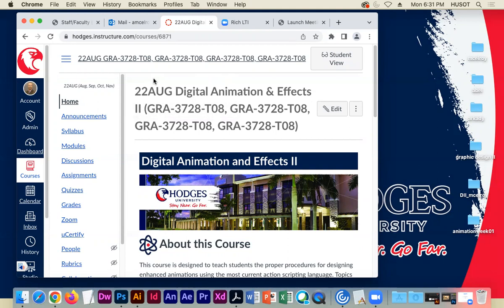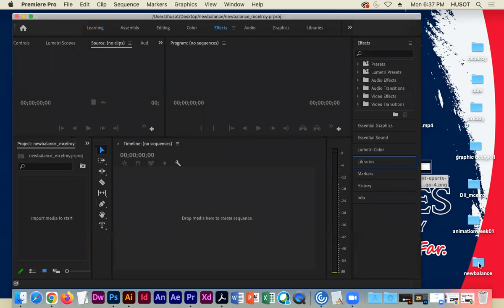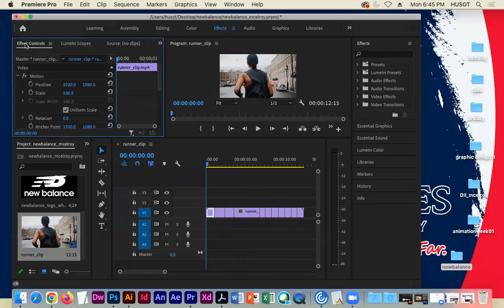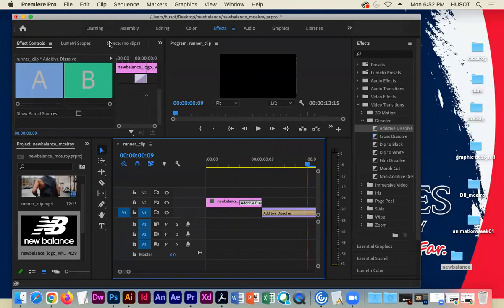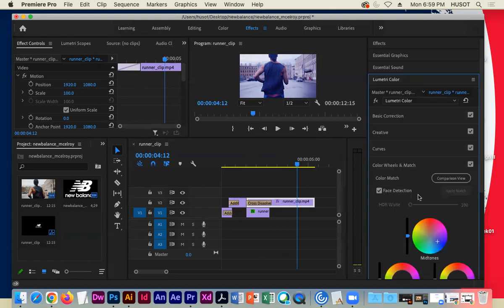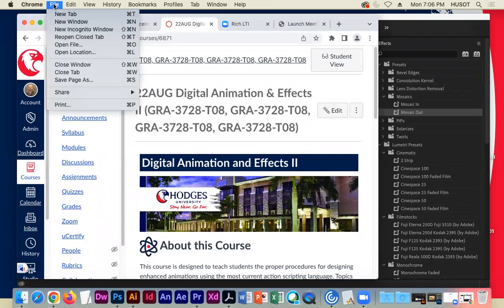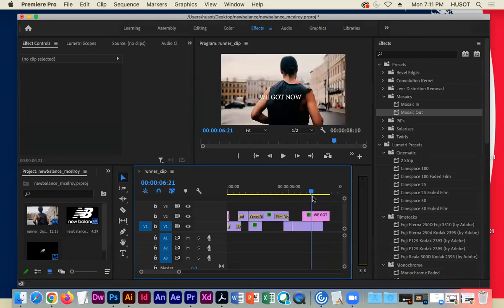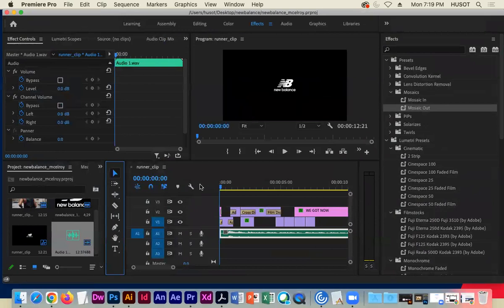22AUG Digital Animation & Effects II WK 02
22AUG Digital Animation & Effects II WK 02 Lecture.